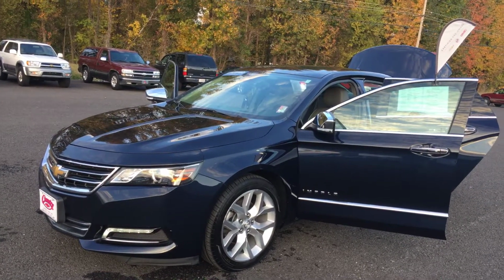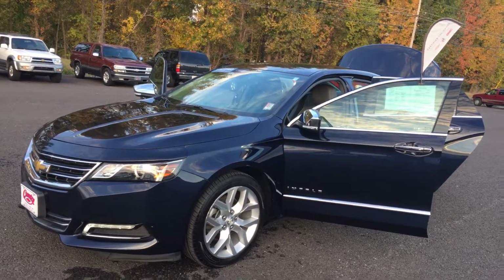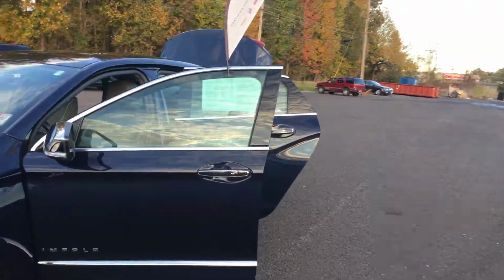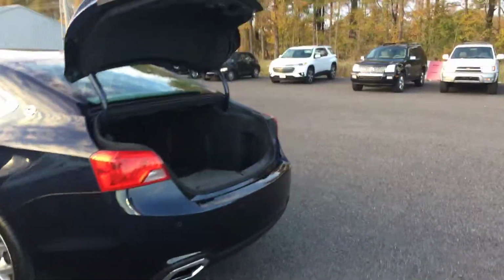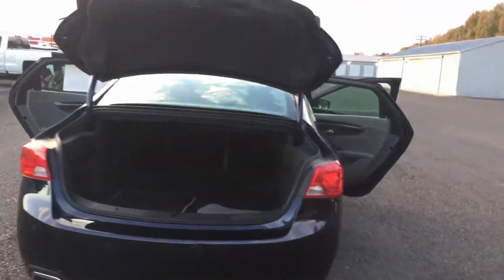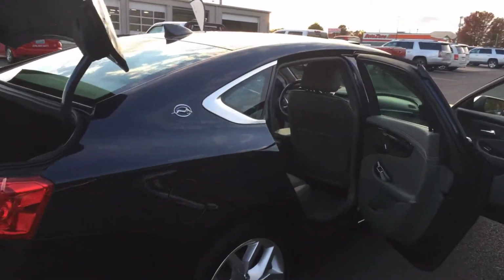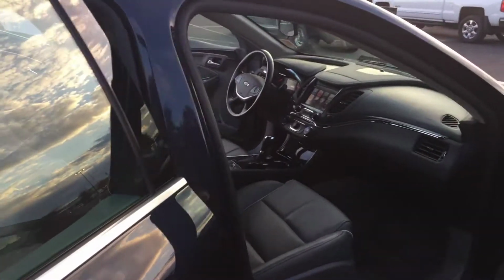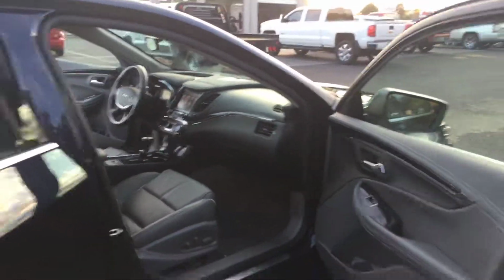Certified 2017 Chevy impala premier with 51K miles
Certified 2017 Chevy impala premiere with 51K miles, heated leather, apple carplay/android auto, lane departure and forward collision alert, video made by Lamar Davis Internet Manager at Country Chevrolet in Benton, Ky. For more information or to getting pricing, payments and availability call and ASK FOR Lamar Davis 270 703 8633 or visit our